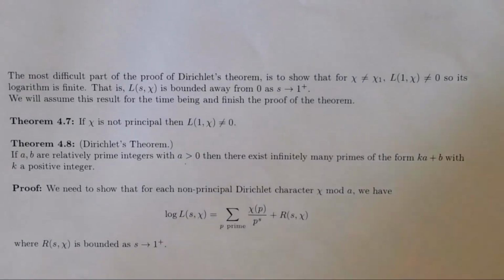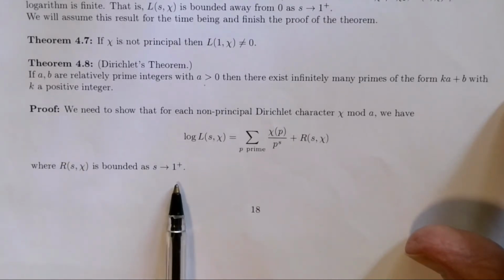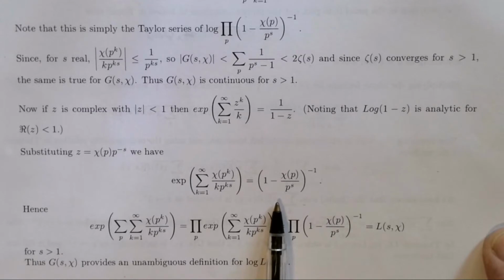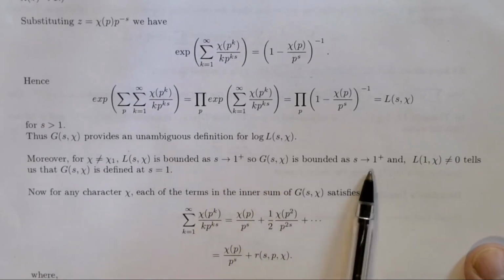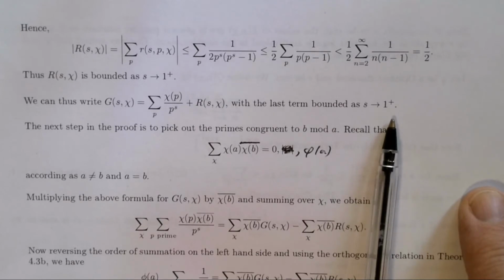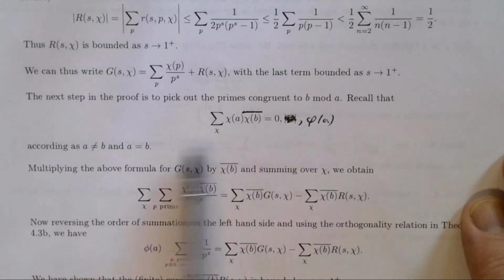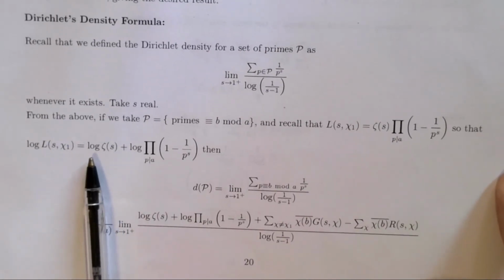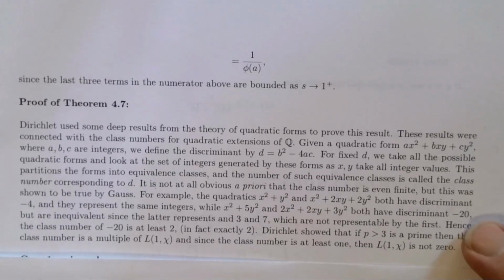Journey into Number Theory: Chapter 4: Section7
Completion of the proof of Dirichlet's Theorem and Dirichlet density.